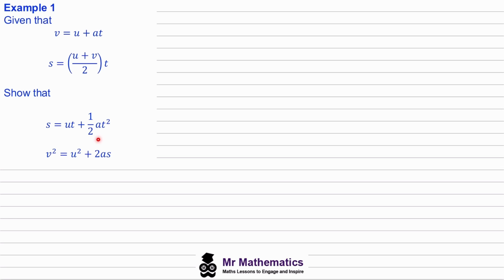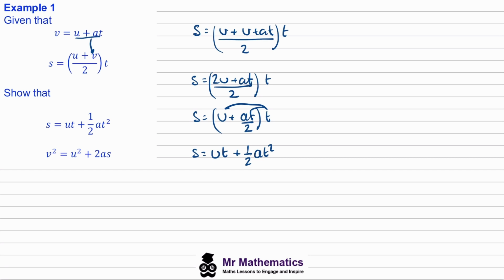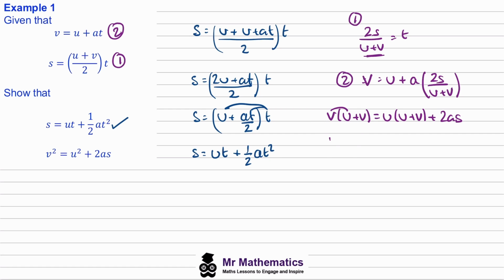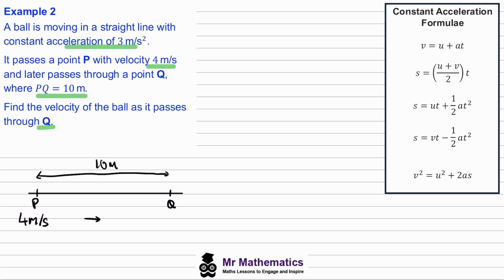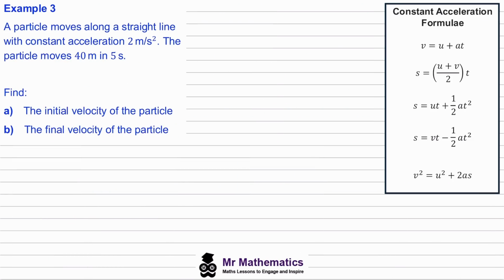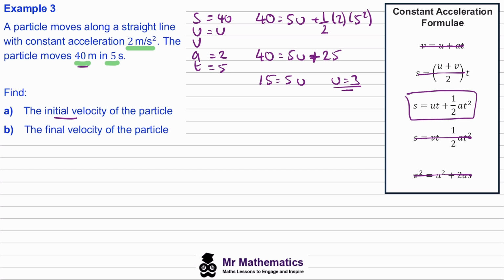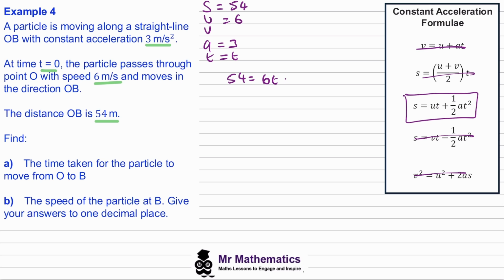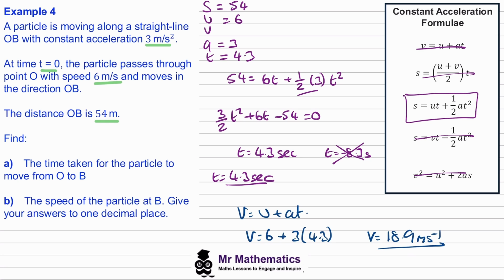Constant Acceleration Formulae (Part 2) | A-Level Maths | Mr Mathematics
In this A-Level Mechanics lesson, students consolidate their understanding of the SUVAT equations for constant acceleration. They learn how to derive the remaining formulas and apply them in a variety of real-world motion problems, including objects accelerating along a straight path 📉🔍.

The tutorial builds confidence in selecting the correct formula, manipulating algebraic expressions, and interpreting motion in terms of speed, distance, and time — essential skills for exam success 🎓